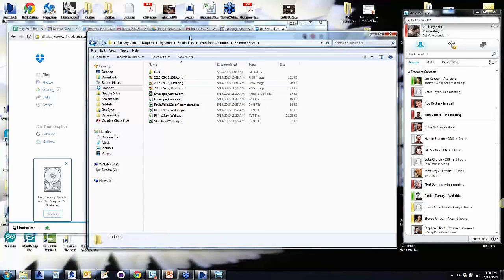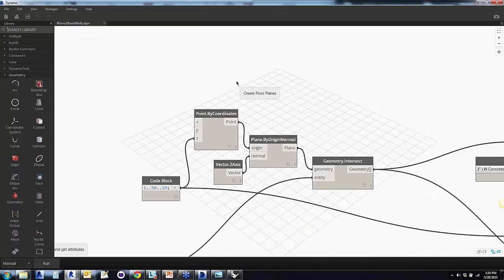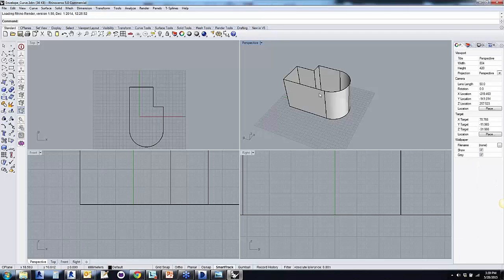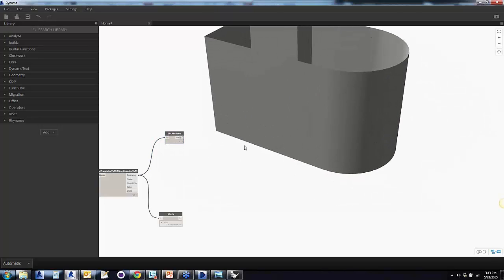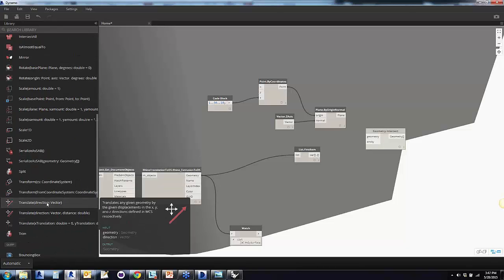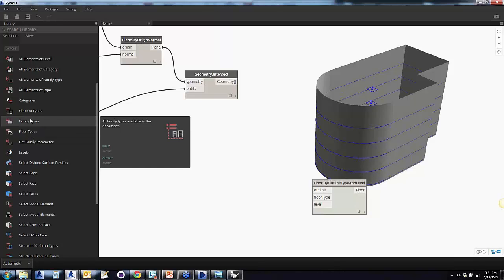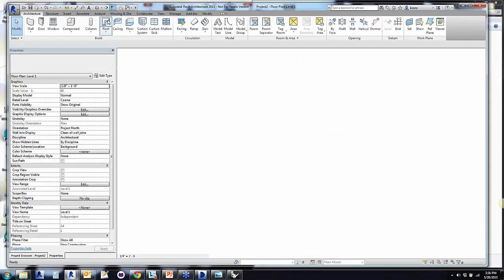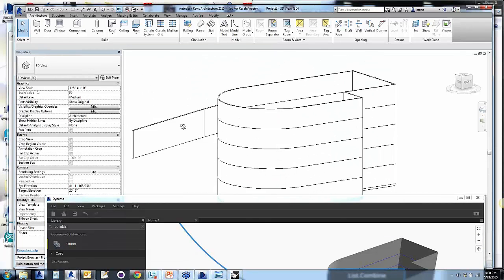Rhino to Revit workflow with Rhynamo and Dynamo for Revit